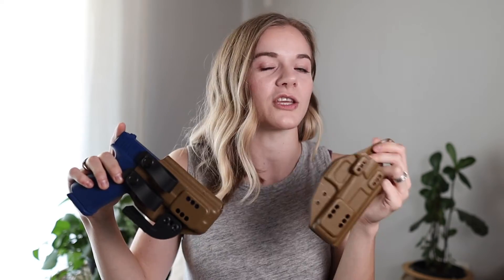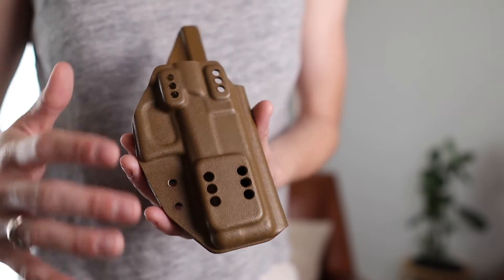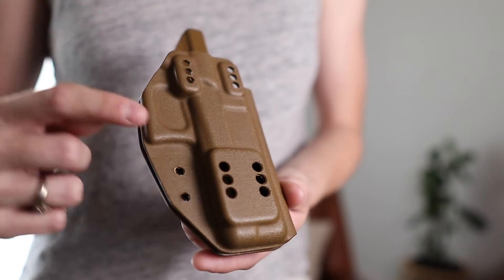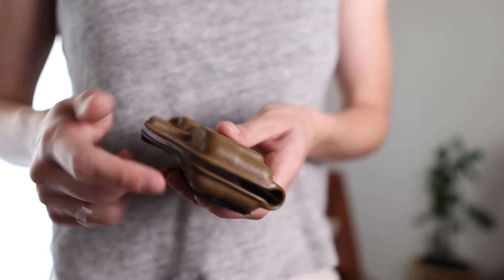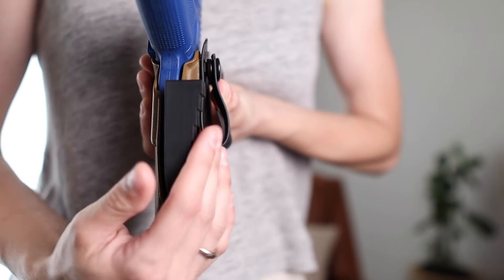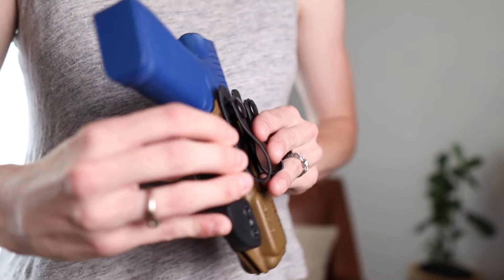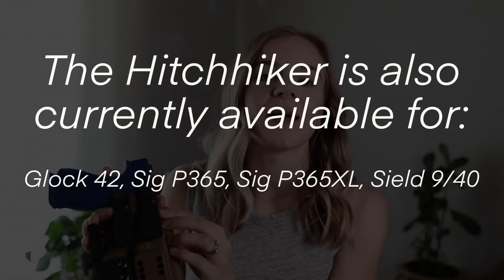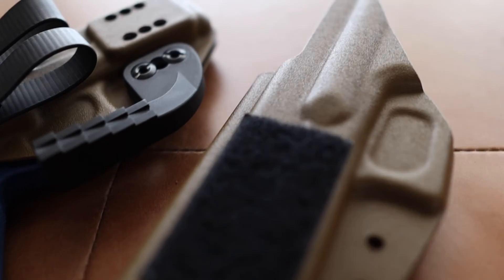Dark Star Gear Hitchhiker Holster Review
This weeks video kicks off a series of review videos I have planned over the next couple of weeks and months. Holsters are a very personal piece of gear, and although we need to be certain we are selecting something that is safe, there are a few other features we might want to pay attention to in order to find the right fit for our needs.

This video is NOT sponsored, nor was I asked to create it, but I did receive my hitchhiker holsters as a gift from a friend. I did not personally purchase my Dark Star Gear holsters.

Big Tex Ordnance is now a financial supporter of Armed and Styled! Big Tex offers high quality holsters, lights, EDC gear, accessories, and everything else you'd want for your EDC and range setup. If you have been looking for a way to support my current and future content, and you happen to be making some upcoming purchases please consider doing that through my affiliate